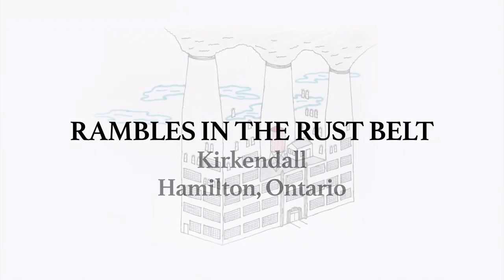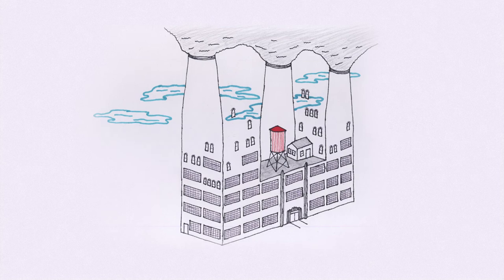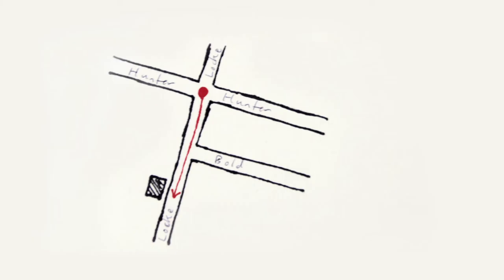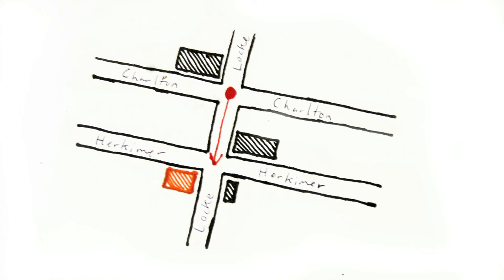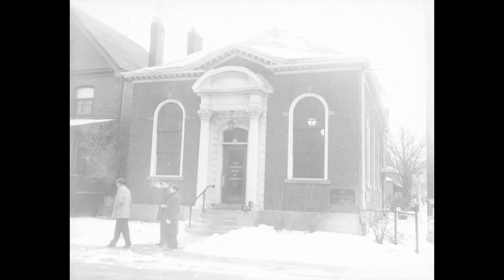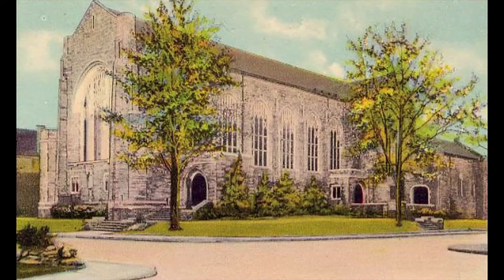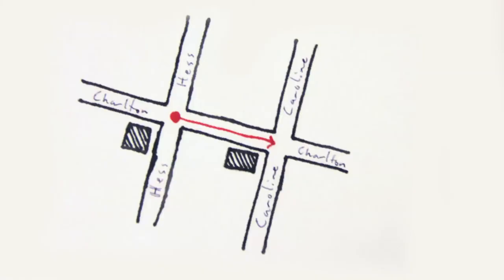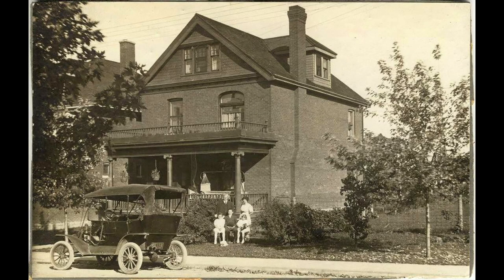Hamilton, Ontario: Kirkendall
Rambles in the Rustbelt is a series of audio explorations celebrating heritage architecture around the great lakes region. In this episode, Benjamin A. Vazquez leads us on a tour of the Kirkendall neighbourhood in Hamilton, Ontario. Join us for this walk and explore the area.

Written and narrated by: Benjamin A. Vazquez
Edited by: Melissa Parrott

Sources:
Historical Hamilton
Building Stories
St. Joseph's Roman Catholic
"Footsteps in Time: Exploring Hamilton's
Heritage Neighbourhoods" - Bill Manson
"Up and Down Locke Street South" -  Ann & Bill Manson

Photo Credits:
Vintage Hamilton
Historypin
Toronto Public Library
Playle